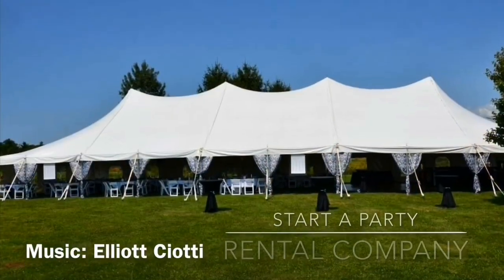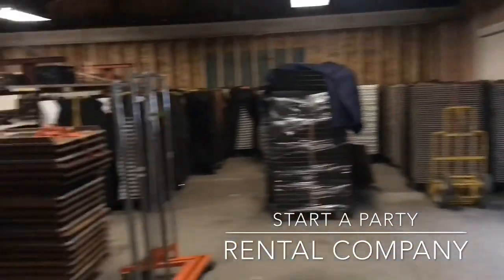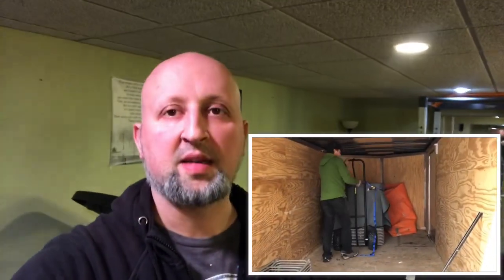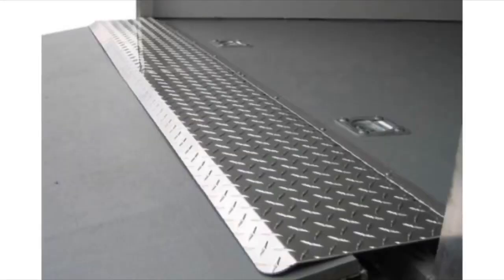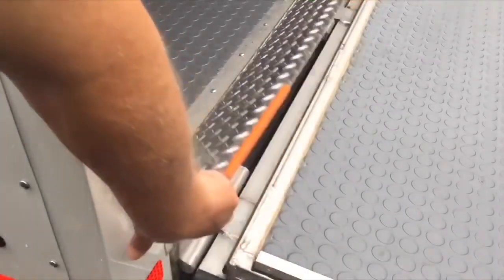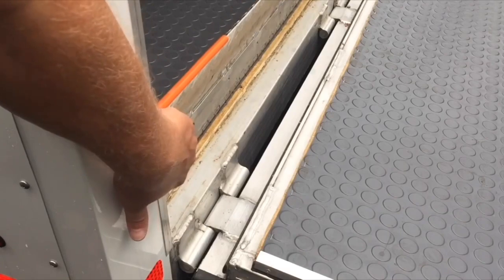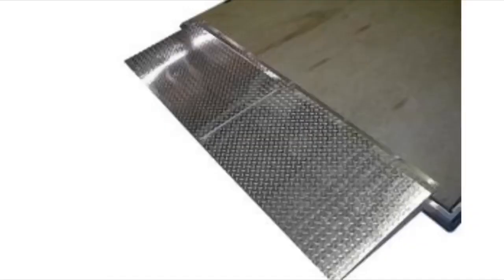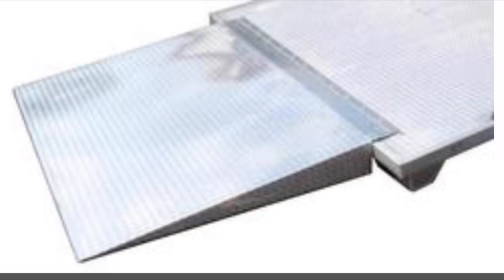Trailer Transitions To Make Life Easier - How To Start A Rental Company